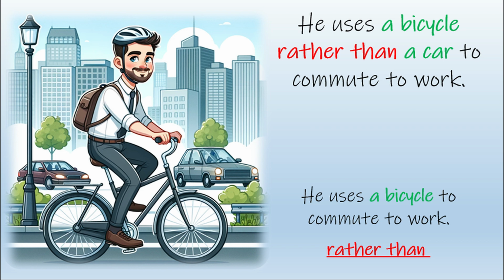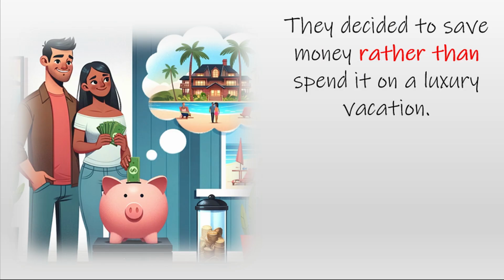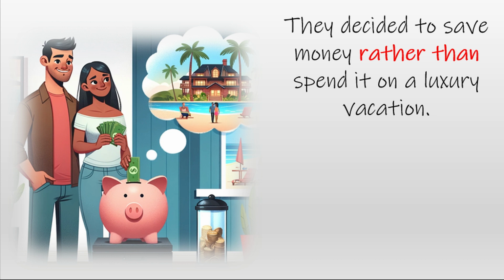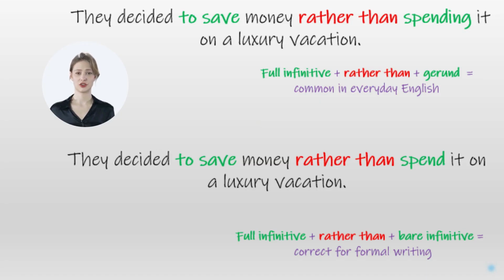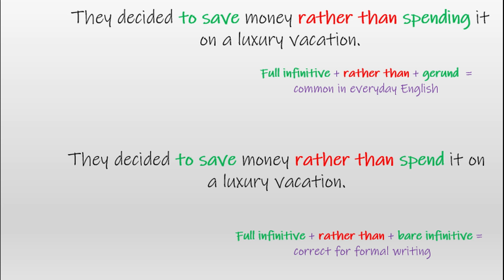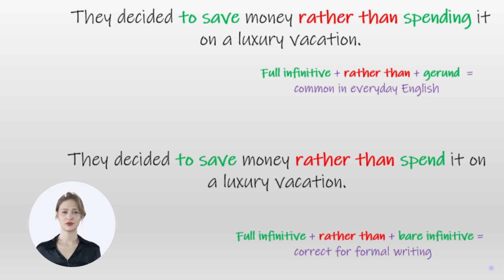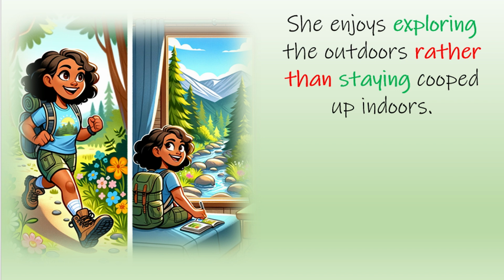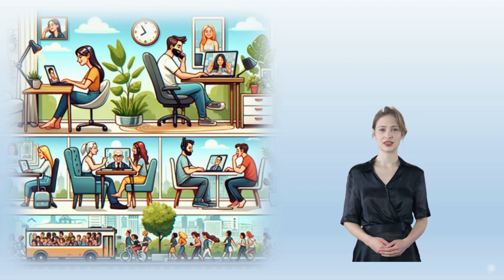IELTS tips. Grammar structure 'rather than' and some ready-to-use examples for your essay.